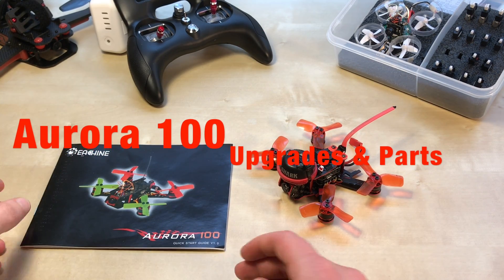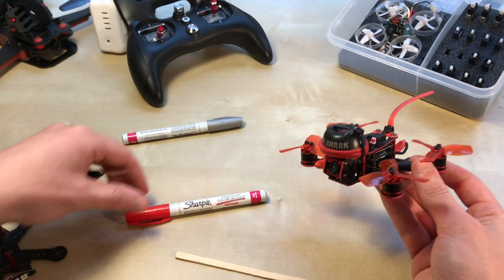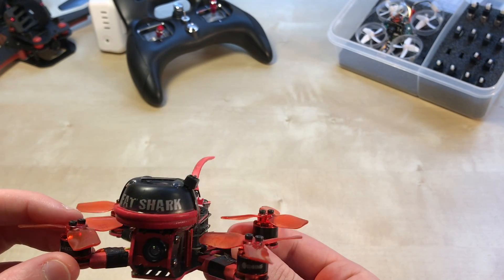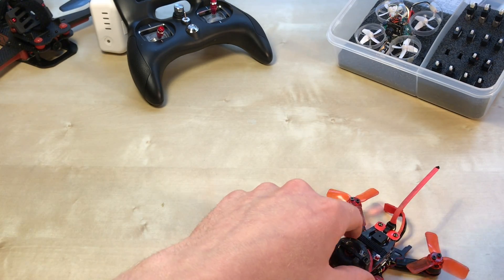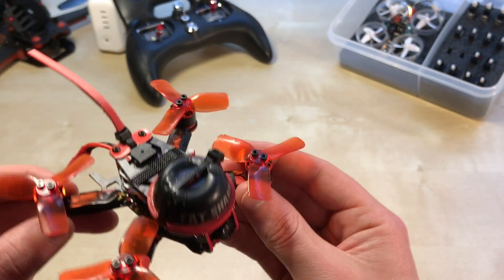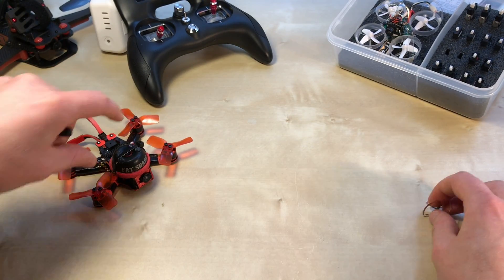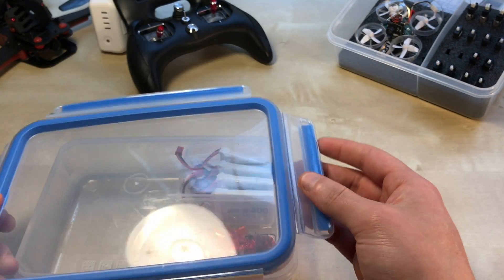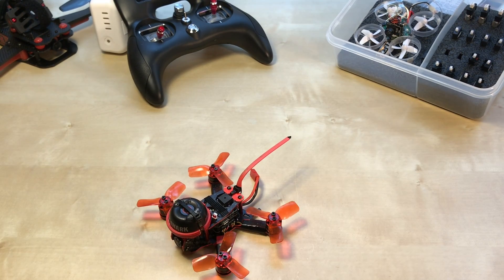Aurora 100 Upgrades & Parts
I run through the upgrades and parts that I switched on my Aurora 100.

1. Frame Upgrades
2. Receiver Antenna
3. VTX Cloverleaf Antenna Protection
4. Wire Pathways
5. Parts

aurora 100

Muti Use Parts
Zip Ties

Electrical Tape

Hot Glue

Heat Shrink

Muti Use Parts

1. Frame Upgrades

Popsicle Sticks

Paint Marker
(can be purchased individually)

2. Receiver Antenna

Credit Card Blanks

3. VTX Cloverleaf Antenna Protection

Antenna Cap

Wood Spacer

4. Wire Pathways

Hot Glue - from multi use parts

5. Parts

JB Weld